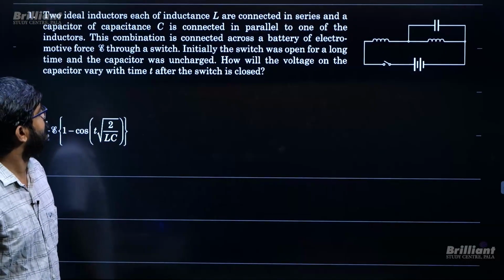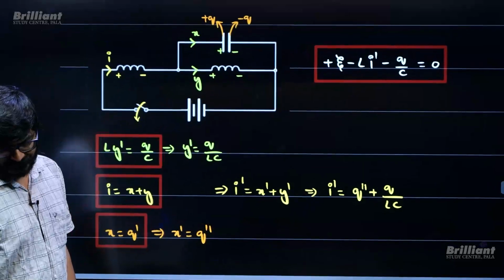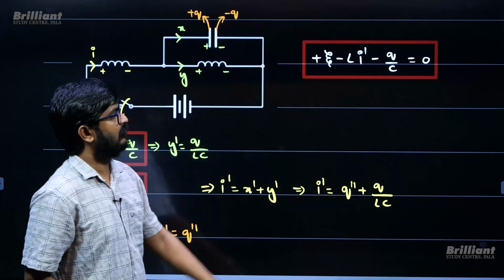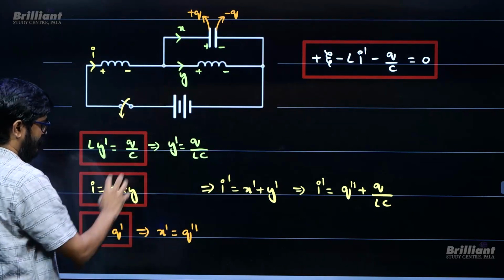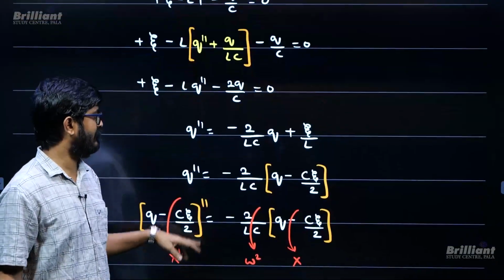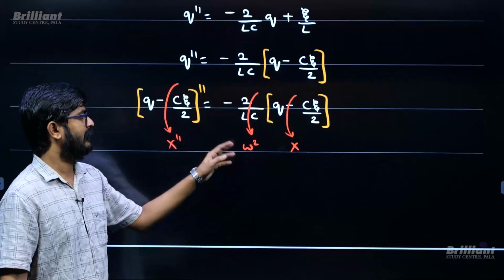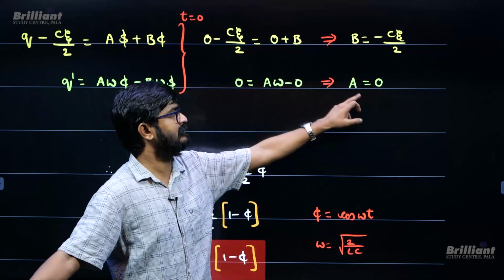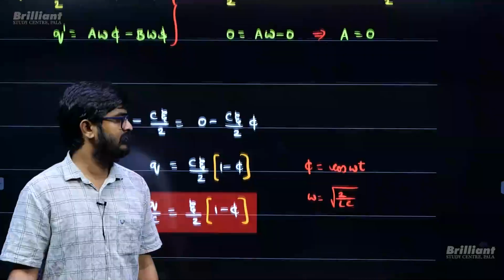2024 03 Mar 15 Series of SINUSOIDAL EQUATIONS [part-02] [SHM]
2024 03 Mar 15 Series of SINUSOIDAL EQUATIONS [part-02] [SHM]